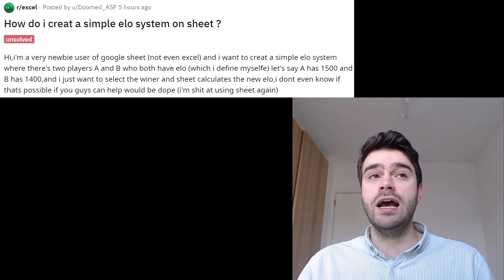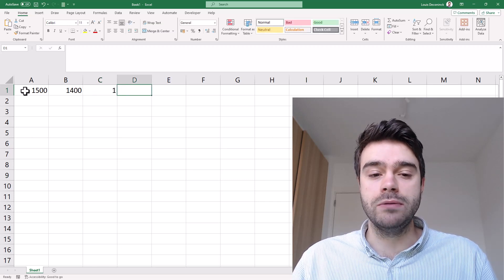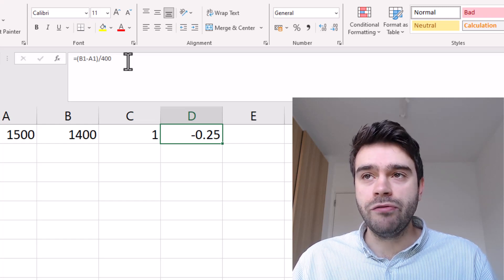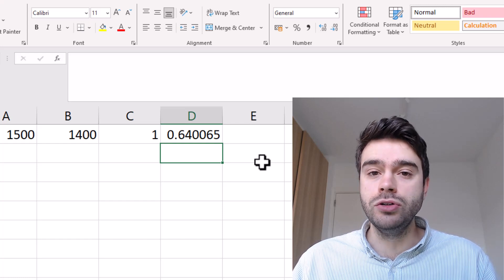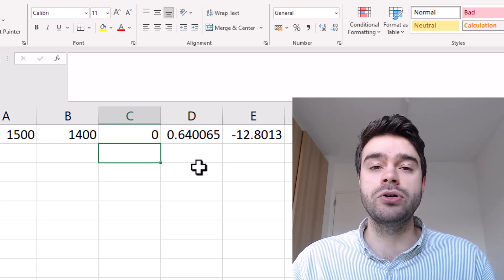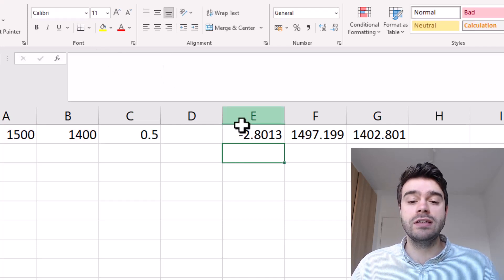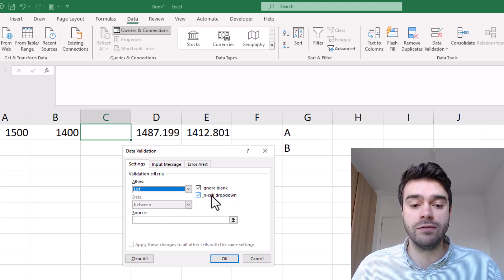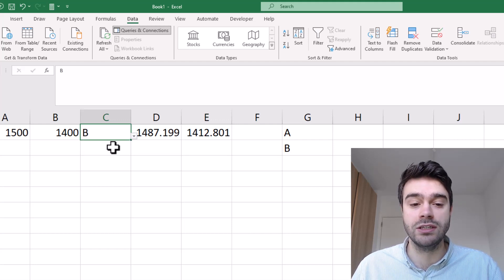Elo Rating System in Excel